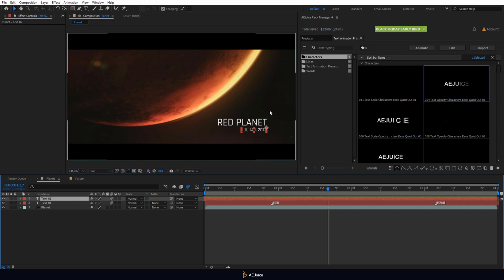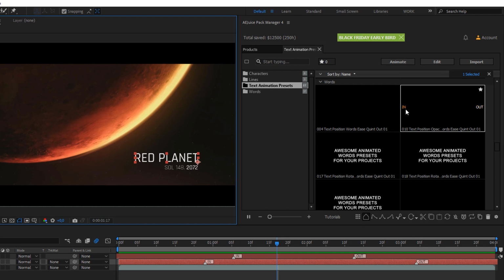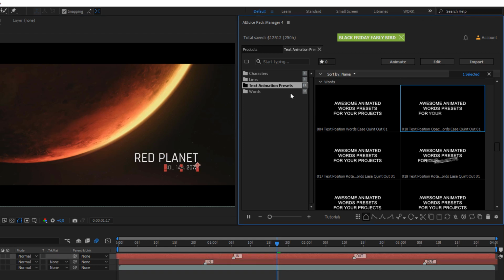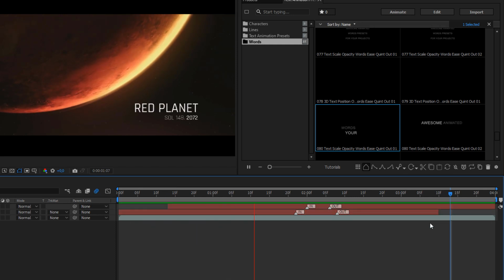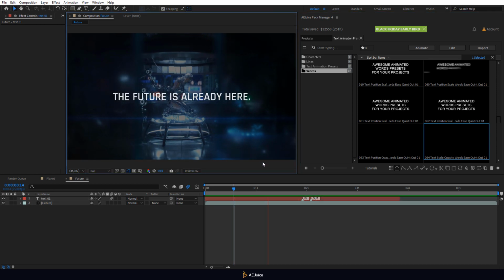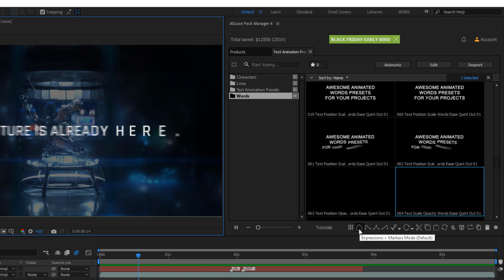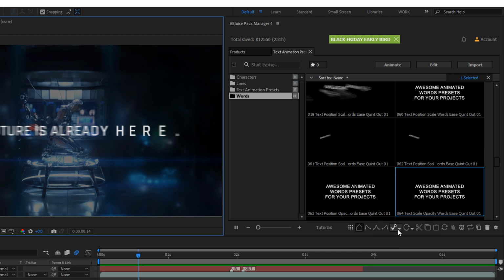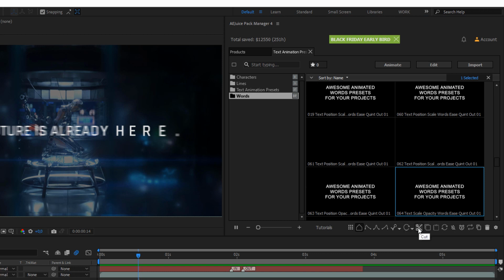Text Animation Presets After Effects Tutorial